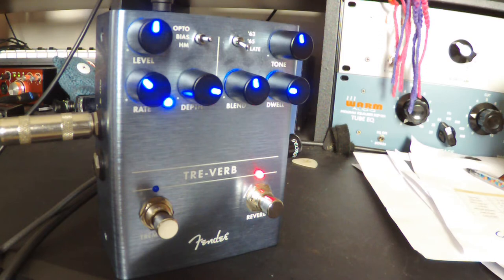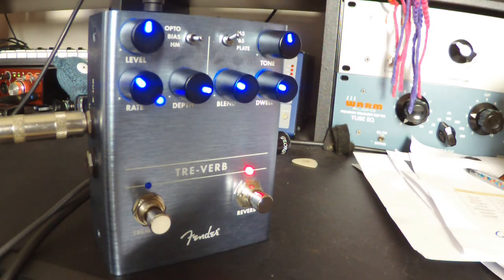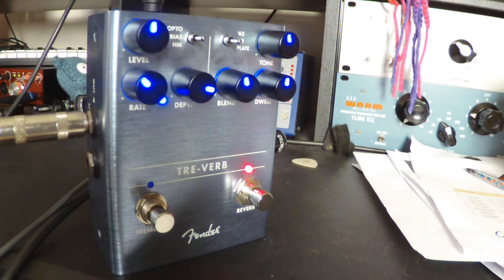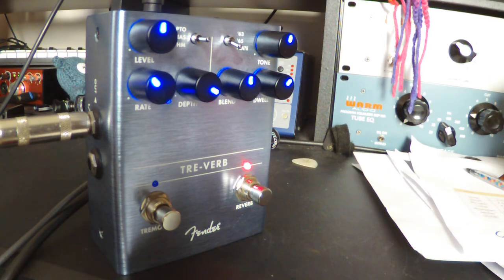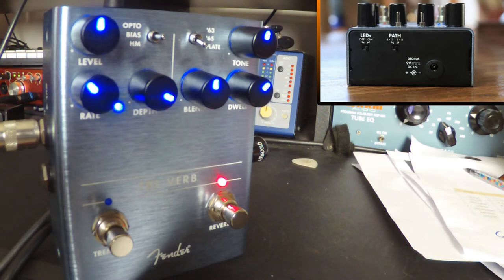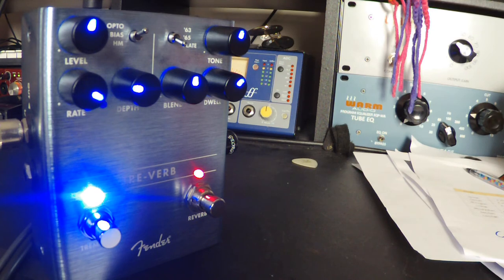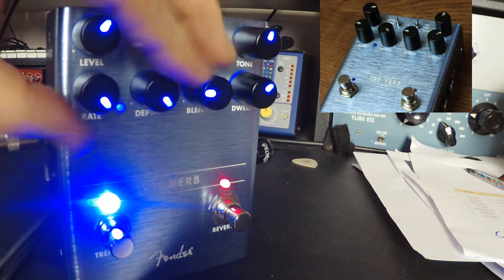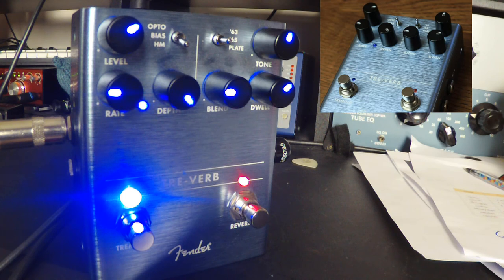Deep Dive and full demo of the Fender Tre-Verb Pedal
All, the sounds. cool reverbs and trem. playing examples...